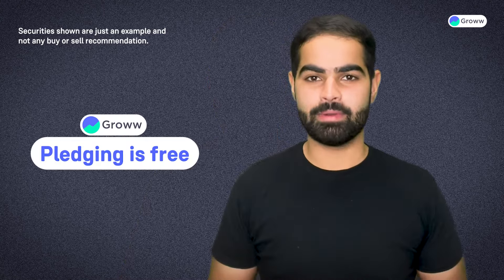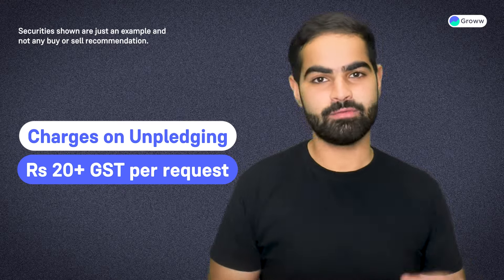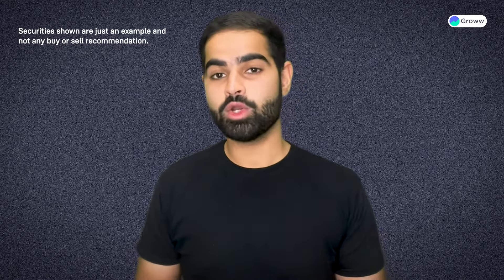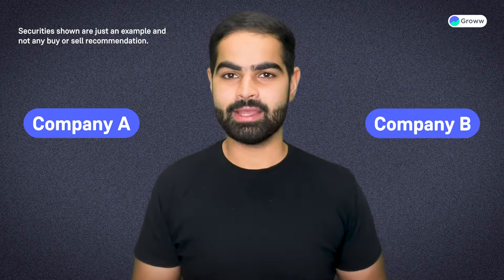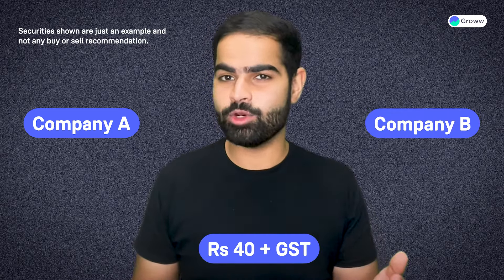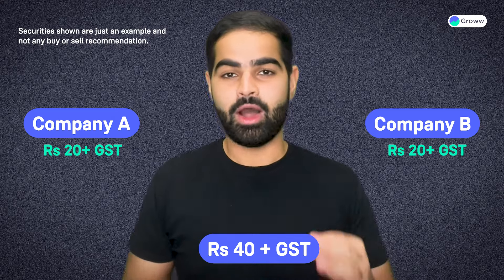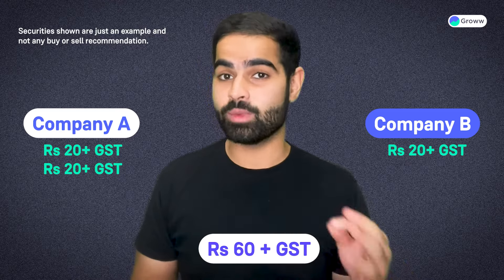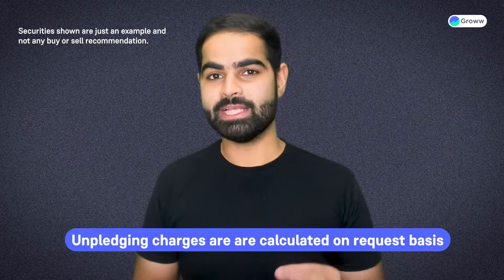What are the charges for Pledging? (English)